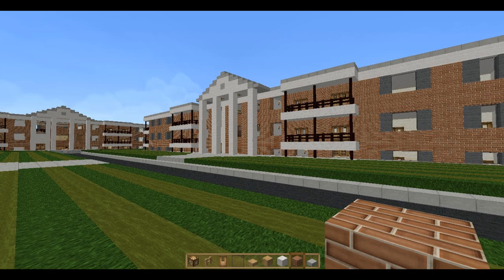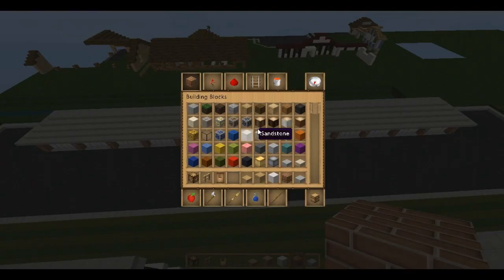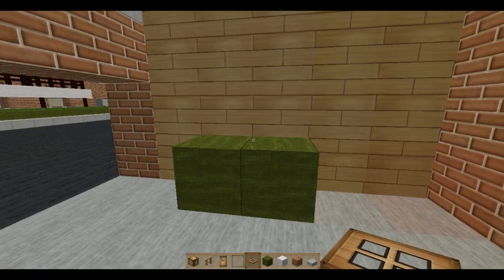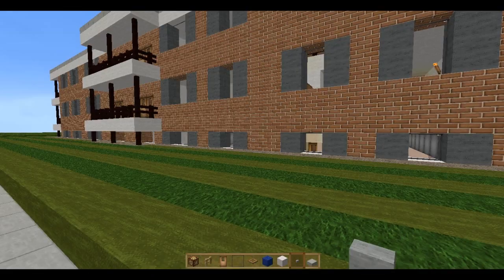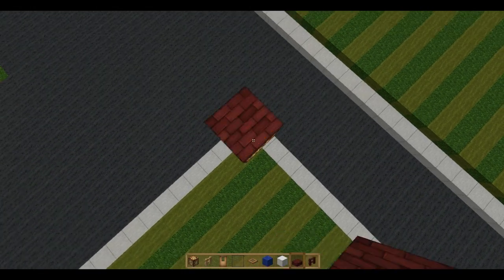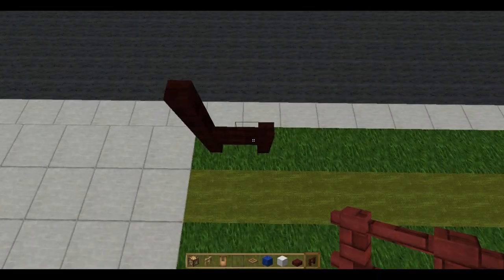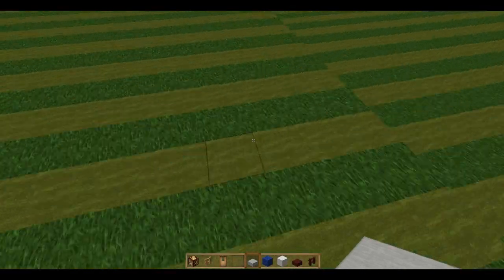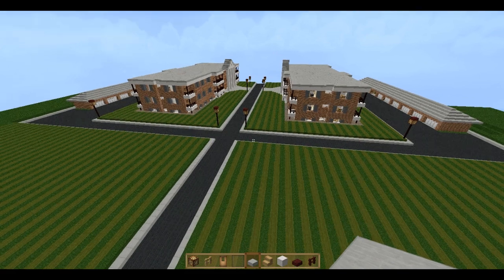Minecraft Let's Build/Tutorial # 2: Apartment Complex Part 16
Landscaping and stuff.